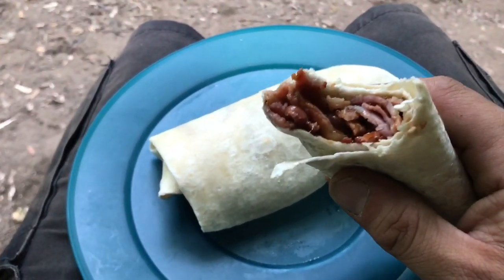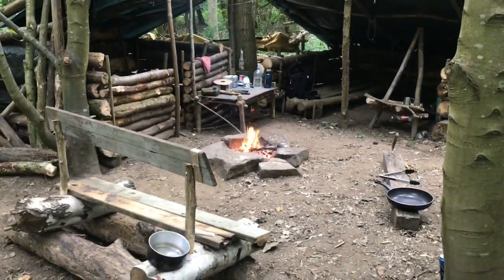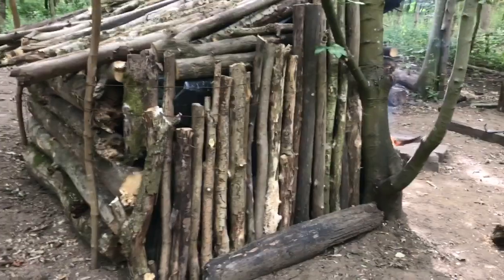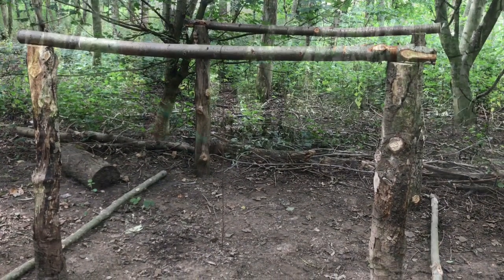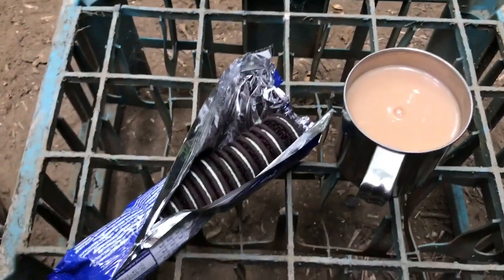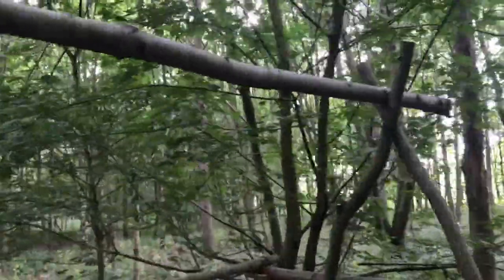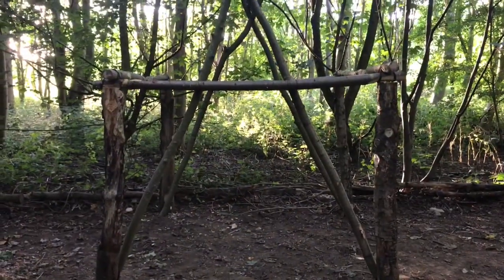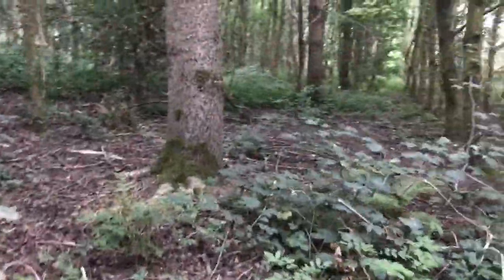Episode 17 | Campfire Cooking | Building a Log Cabin Wall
I started today with some bacon wraps.
They were ace.
I rebuilt a wall on Shelter 2 which had fallen.
I buried half a log I had lying around so we now have a wood chopping area, to keep Camp a bit more tidy.
The log cabin is coming along nicely. The basic frame is almost finished but I ran out of para chord. Doh!!
Two A frames and ridge support in place too.

A great, productive afternoon/evening.
Lots achieved.